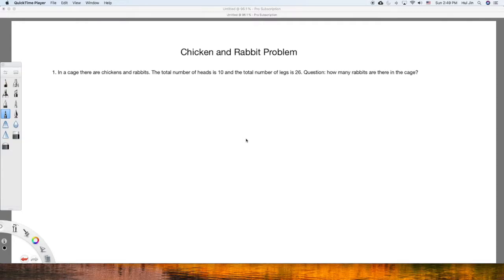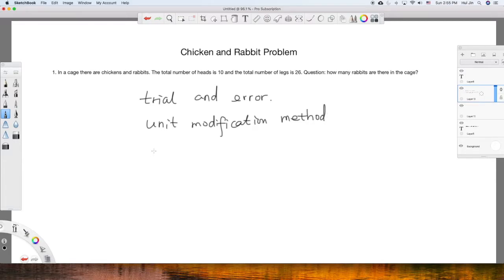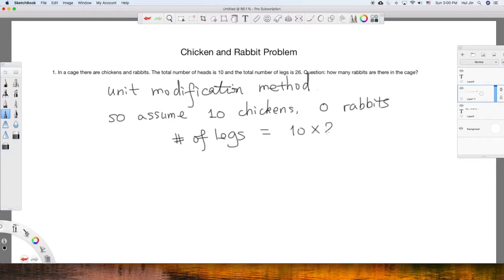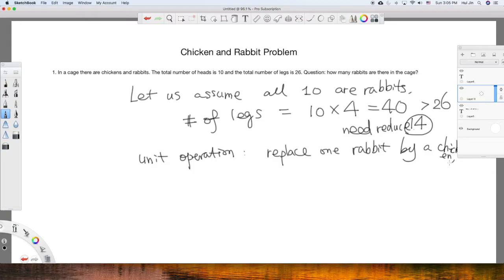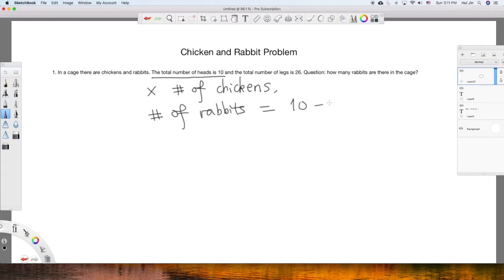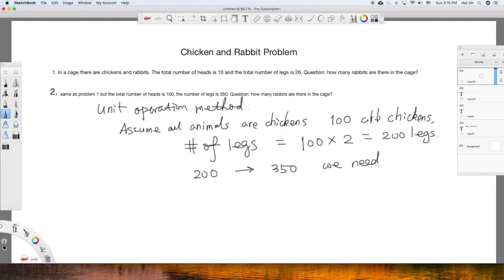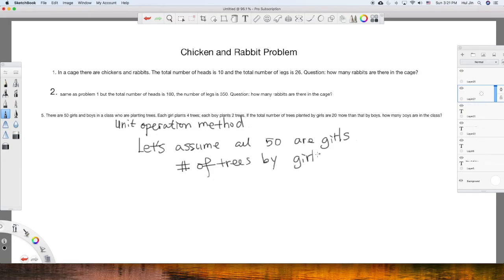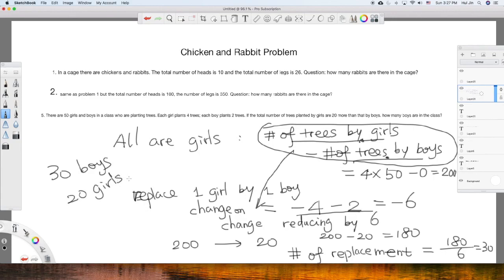The Chickens and Rabbits Problem: Various solutions by MathCup.com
Math Enrichment for grade K-12, by MathCup Academy Inc Math Enrichment for grade 4-6
Various approaches to the classical chickens and rabbits problem